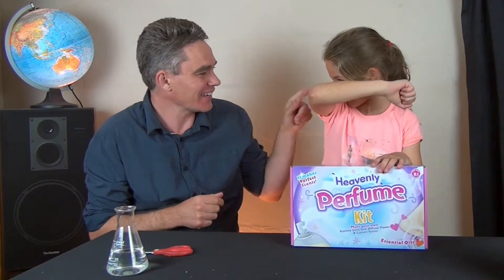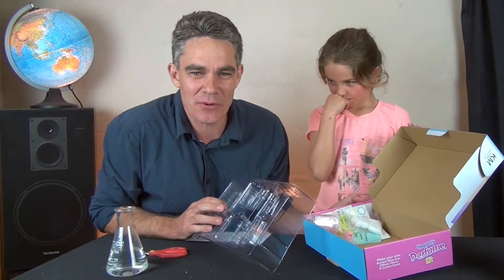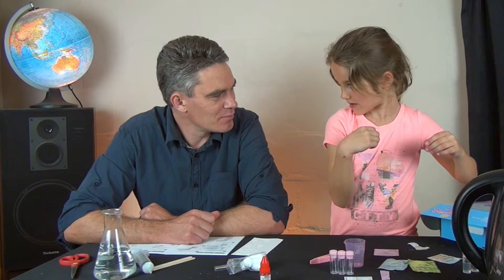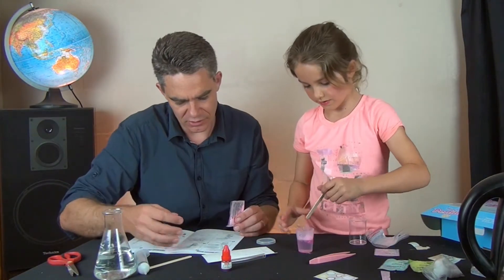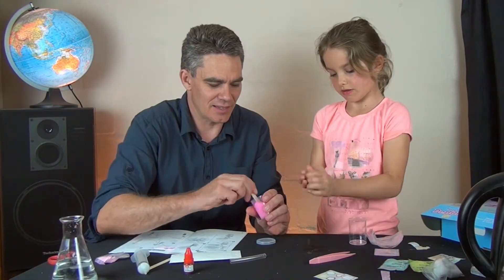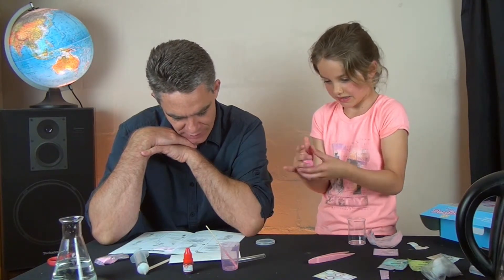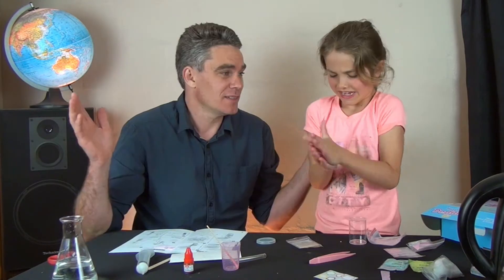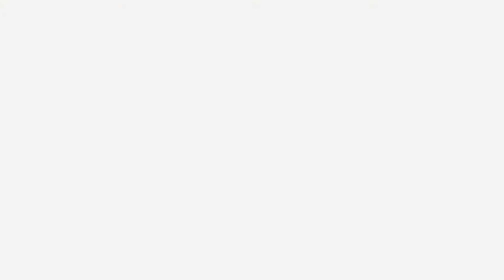Jacob and Mikky Make Perfume – Science For Kids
In this episode, Jacob and Mikky use the Heavenly Perfume kit to make perfume and scented slime.

For lots of fun and interesting Science videos, checkout out our other  youtube channel Make Science Fun at